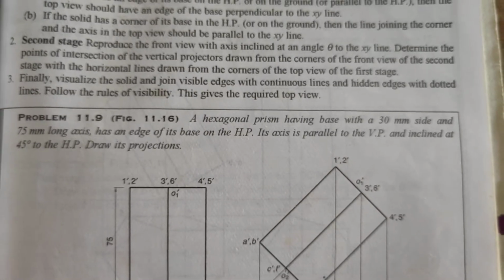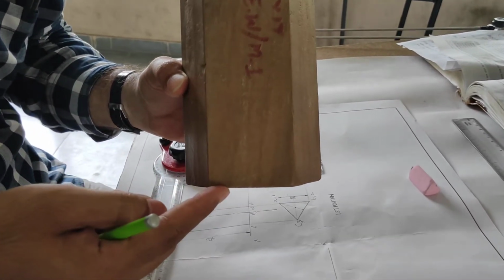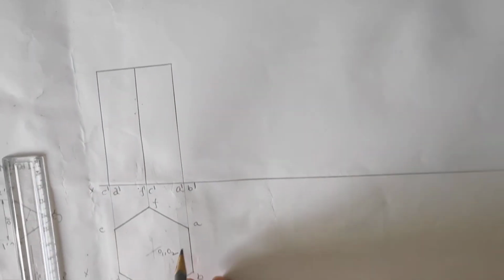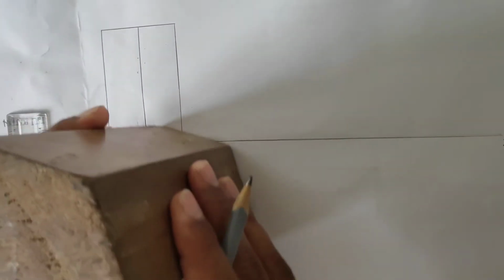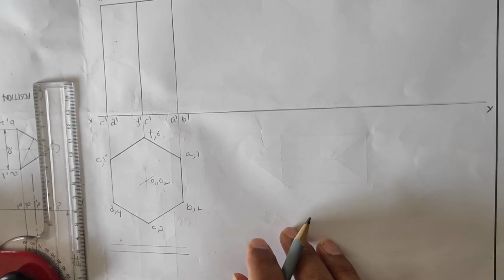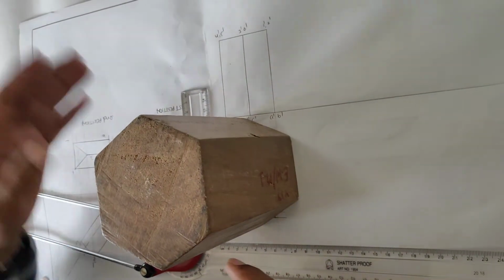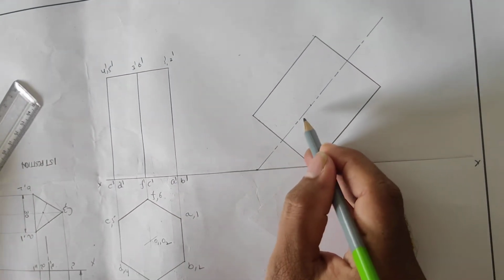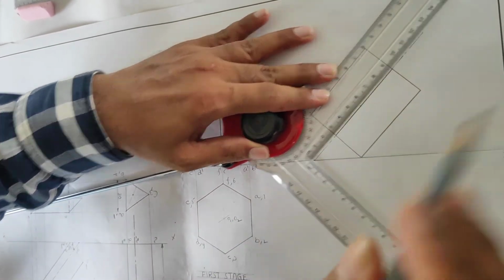PROJECTION OF SOLIDS HEXAGONAL PRISM